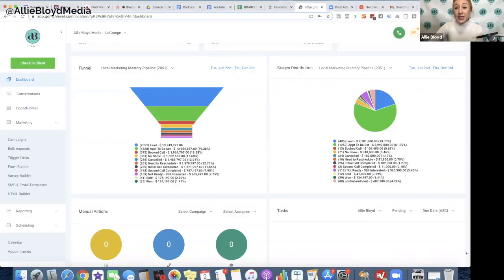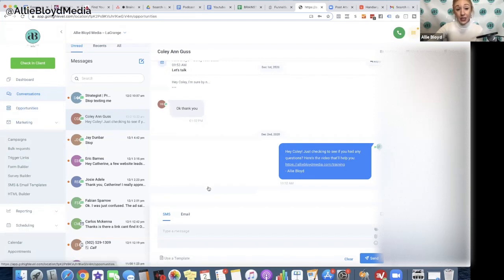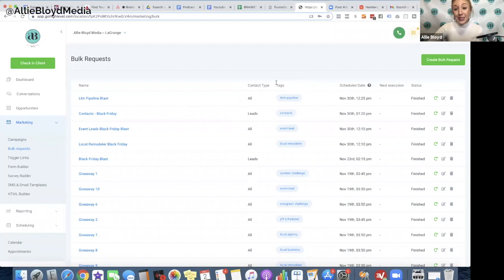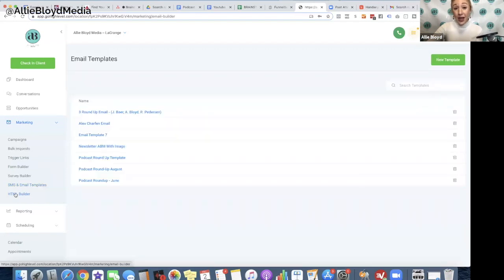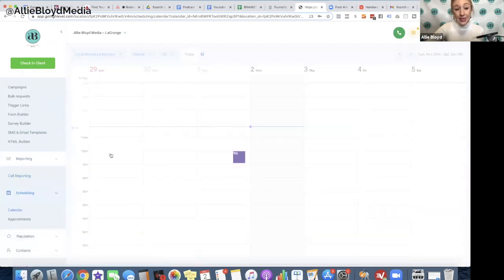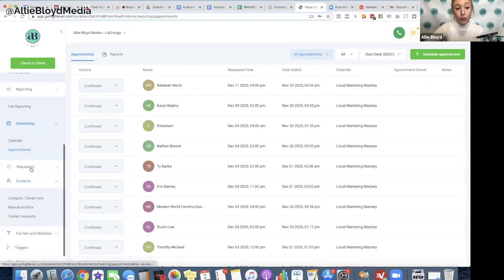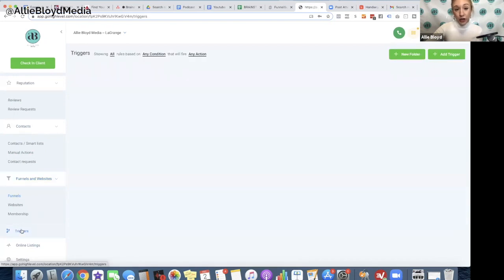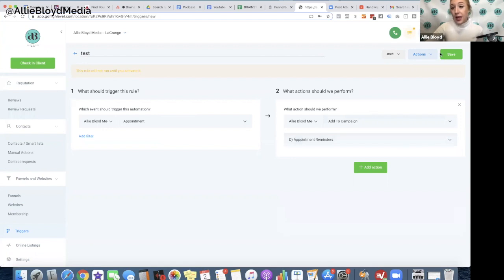How to use Go Highlevel CRM for Beginners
Go Highlevel CRM is an all-in-one marketing platform for local businesses and local marketing agencies. This Go High Level Tutorial will walk you through the major functions of the platform and help you understand it's full capabilities for your business. I'll teach you how to use go high level and give you my honest highlevel review as a very active user for years.

This is the best CRM for marketing agencies, small businesses, local businesses, social media marketing agencies, lead generation businesses and more.

Check out my podcast for local businesses and local marketing agencies, "Marketing Ink"